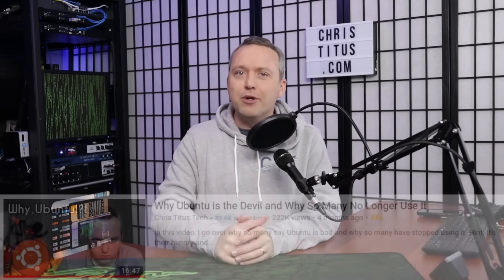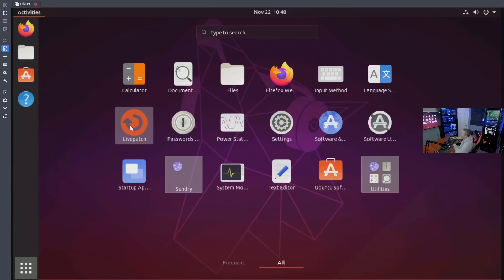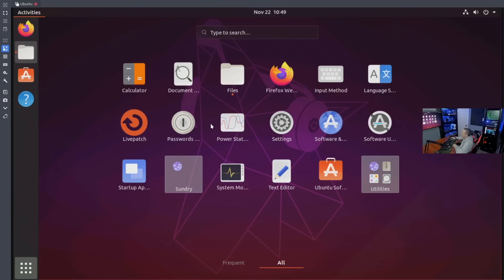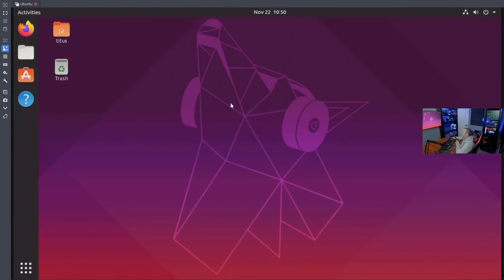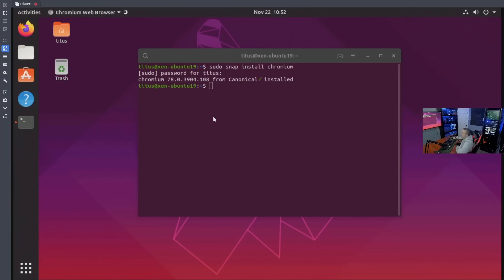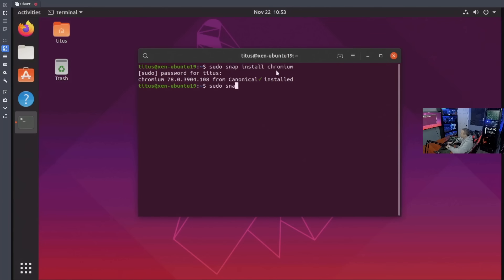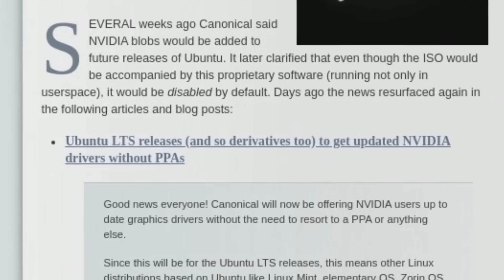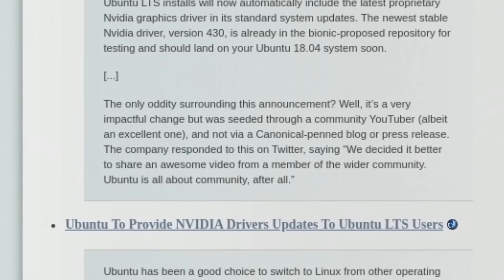4 Reasons Why I Don't Like Ubuntu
In this video, I go over 4 reasons why I don't like Ubuntu. Which are Updates, GNOME, Snaps, and It's Company History. .